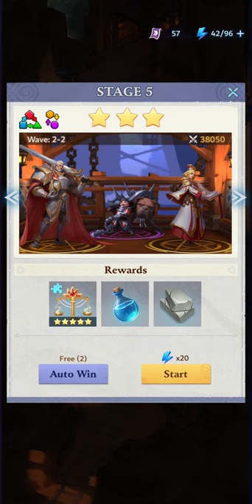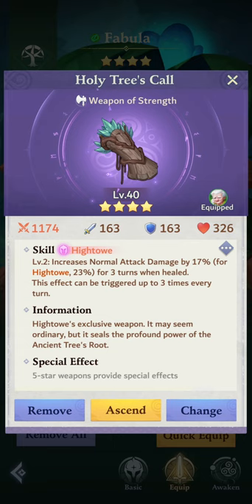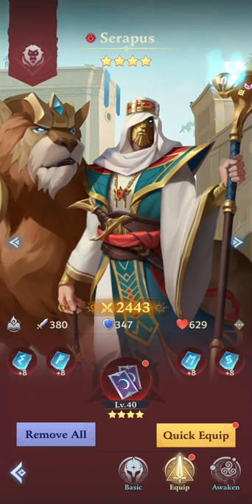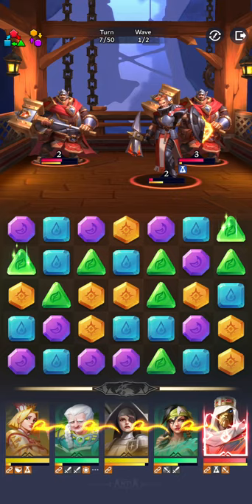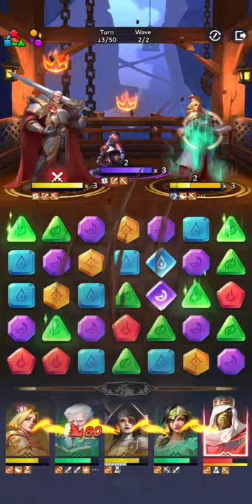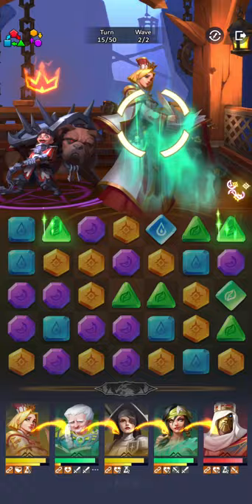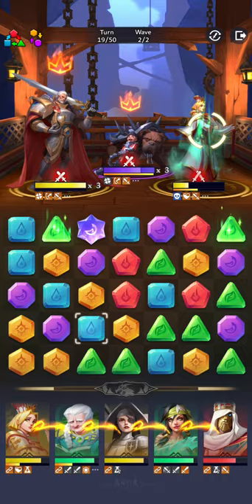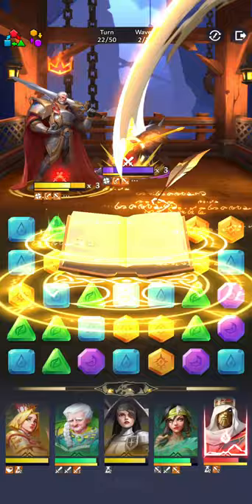Call of Antia - Campaign 20-5 (4* heros clear)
Campaign Stage 20-5 using 4* heros to clear: Jane-Fabula-Gwenda-Morgan-Serapus with Glacior.

Call of Antia is currently downloadable for free on Android & iOS

Add my friend code - NY7L2L so we both receive gems for free!